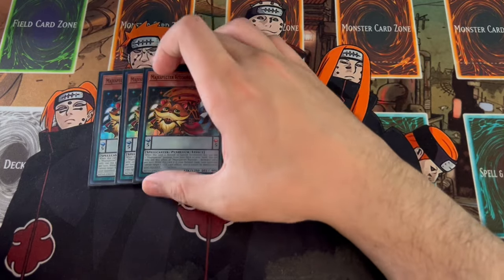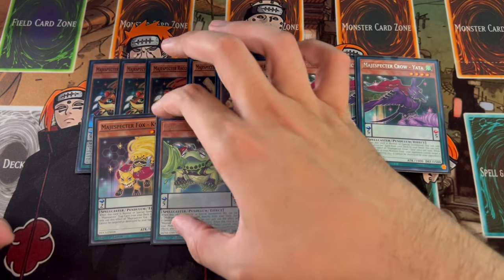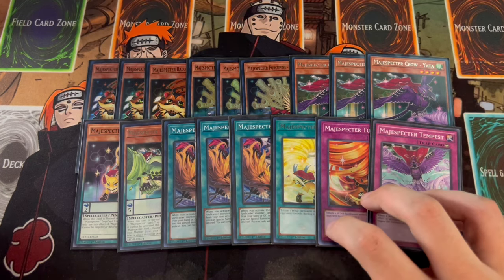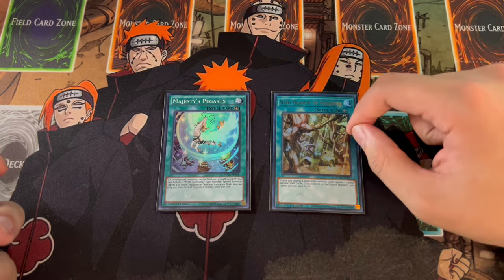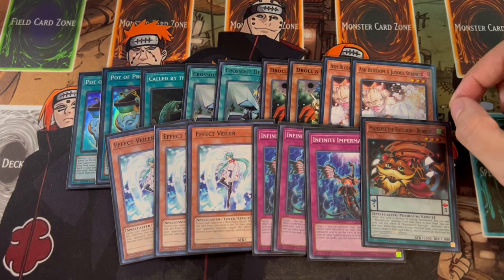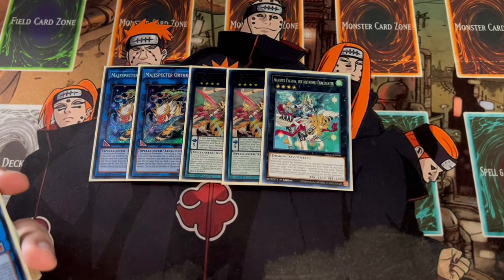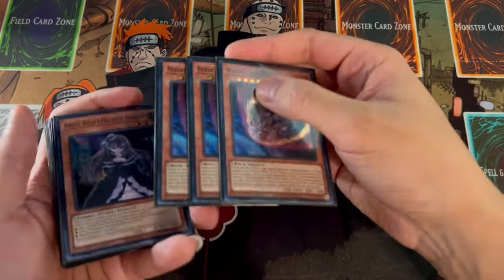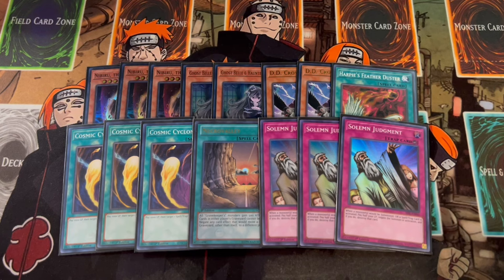COMPETITIVE! Majespecter Dracoslayer Deck Profile! | March 2024